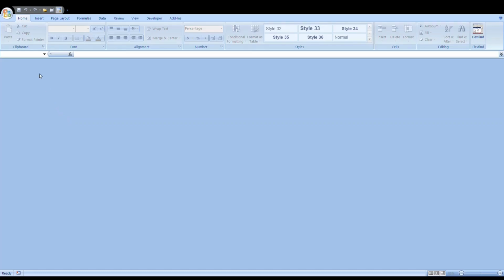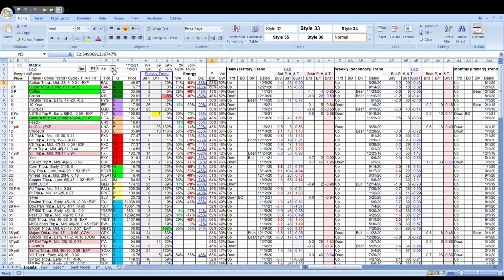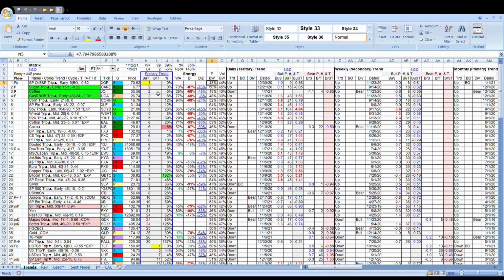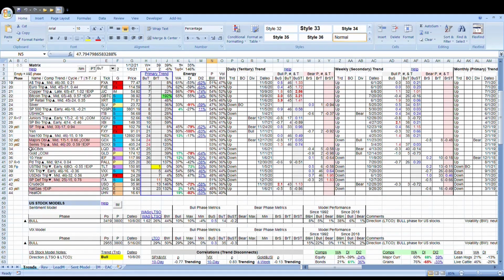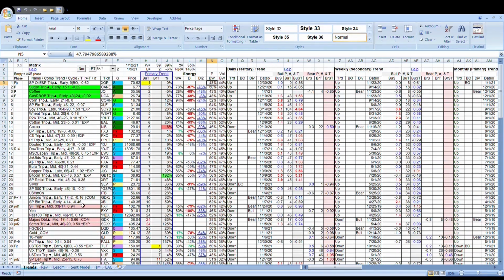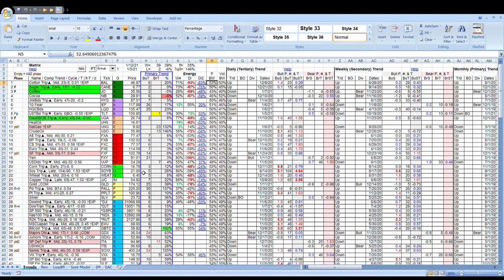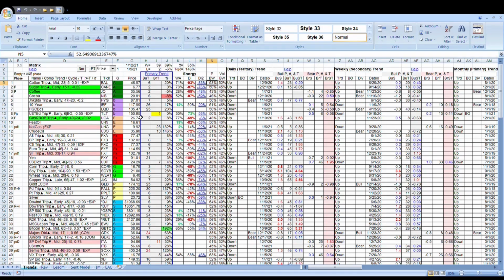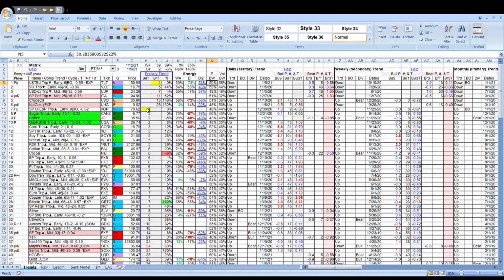Matrix Help Sort Function HD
This help video focuses on the Sort Function within the Trends Tab of the Matrix.